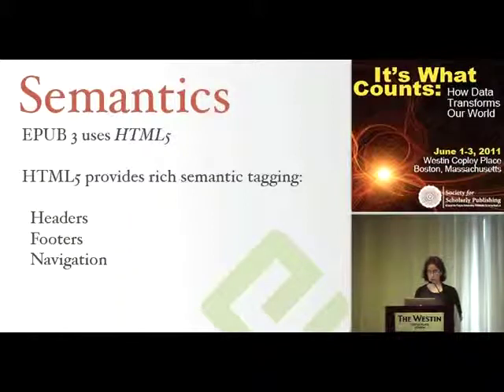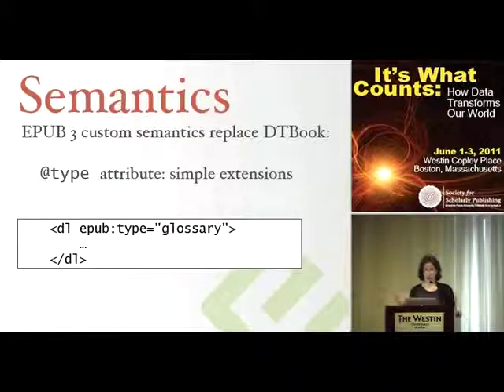epub3 demo and example seg3